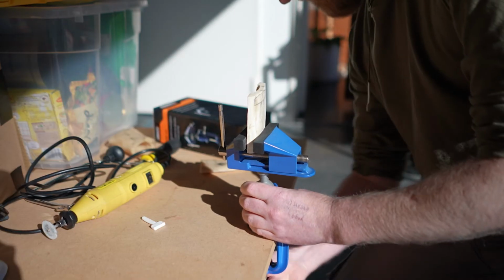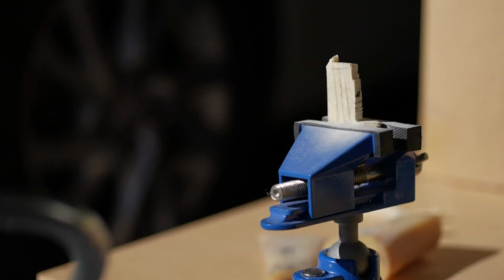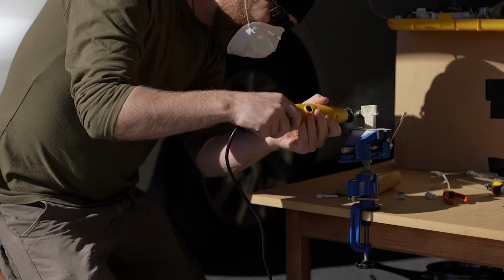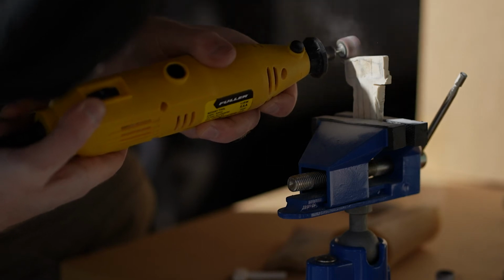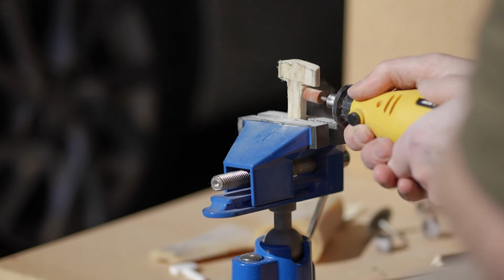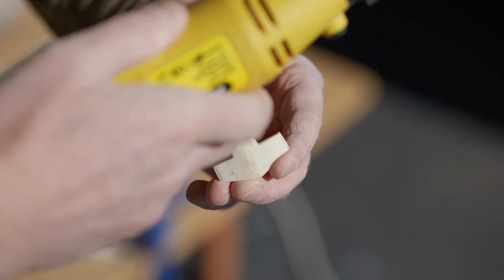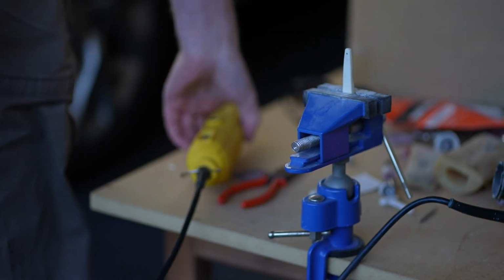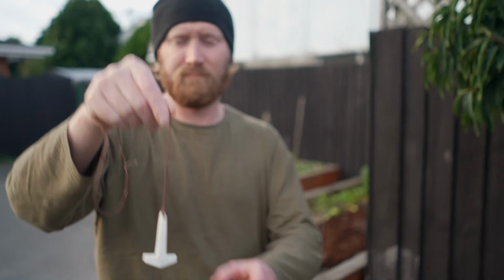How to make a Bone Mjolnir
A How to video for how to make your own bone Thors hammer.

In the video I go over the equipment and the steps involved with carving our own bone Mjolnir necklace. he video has voice over commentary that talks through the steps.

We do not need to be artists or experienced crafters, some hand tools and a piece of bone and we can all create our own special necklaces.